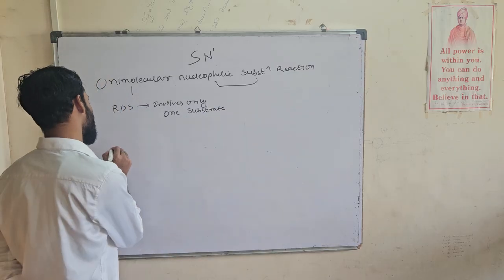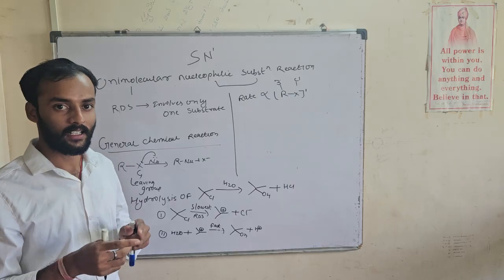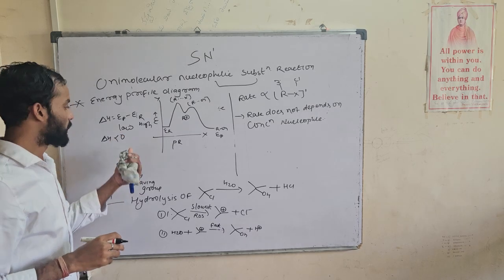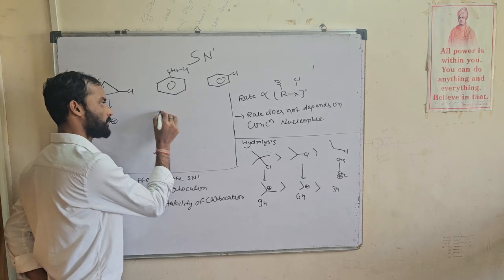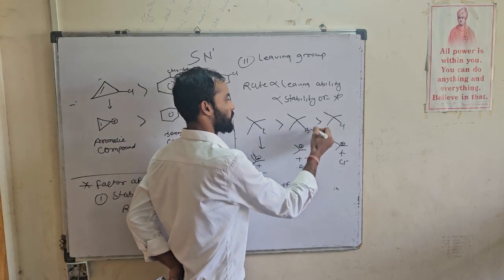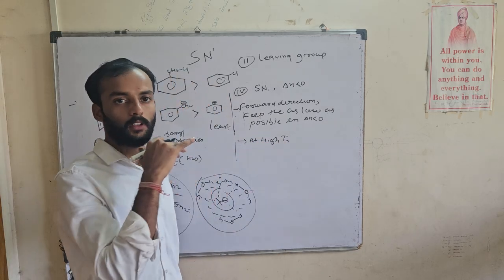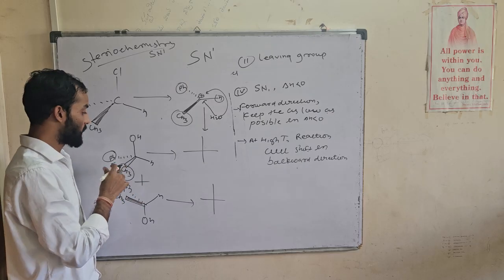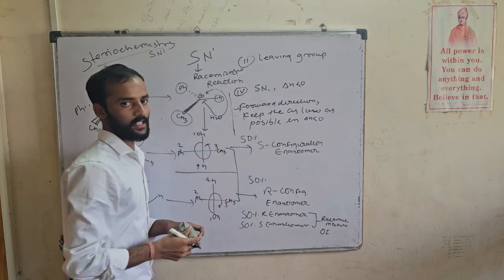Reaction Mechanisms (SN1) ll Jee mains and Neet